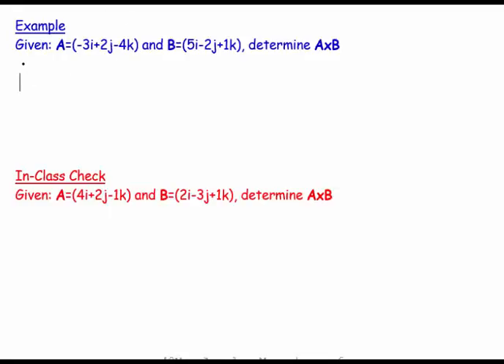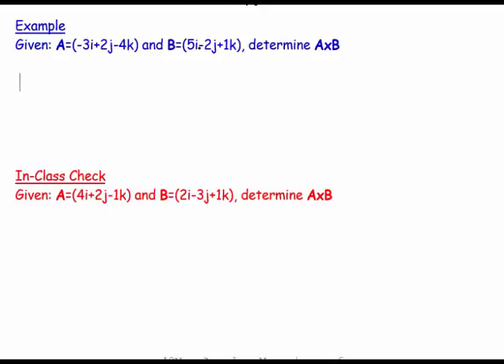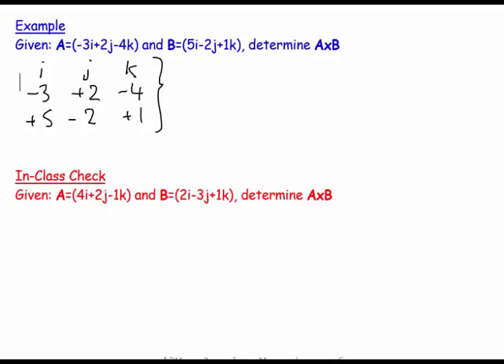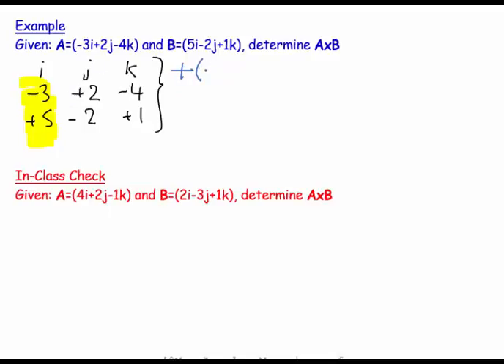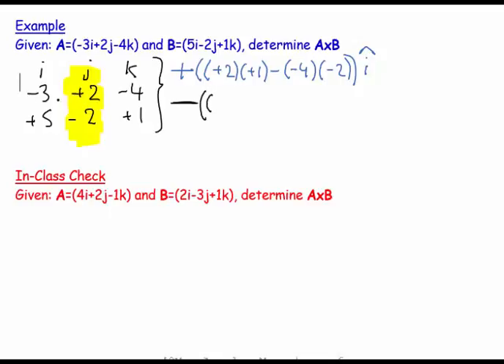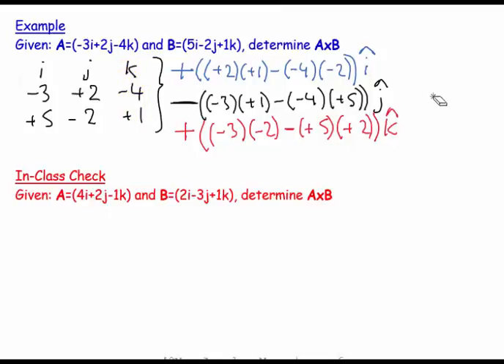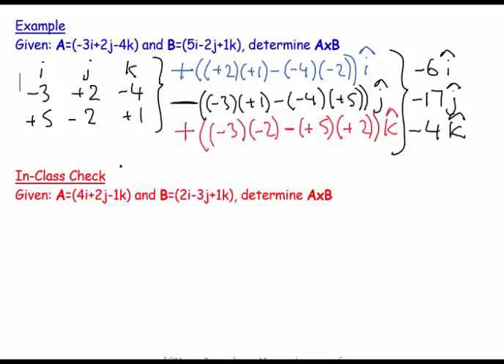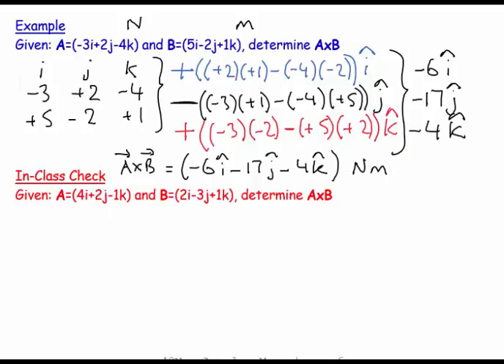11) Cross Product 1 - numerical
Find the cross product or two vectors.